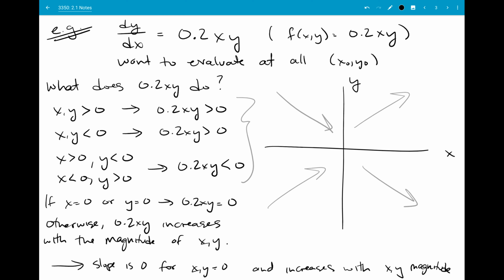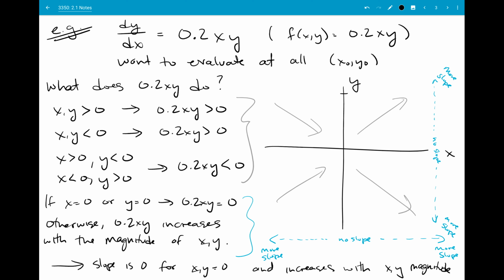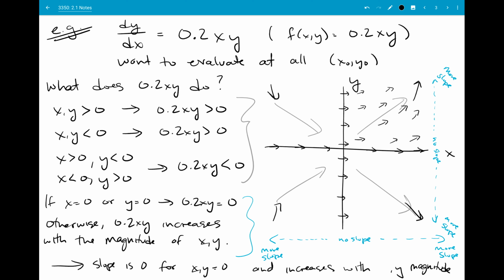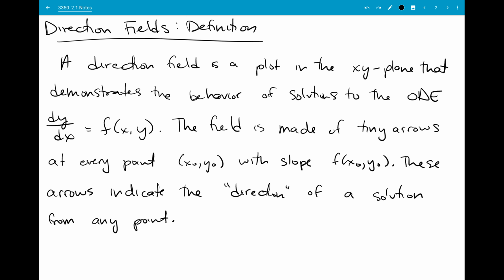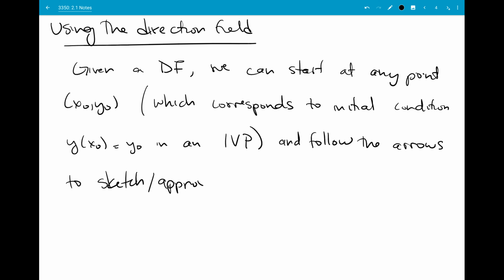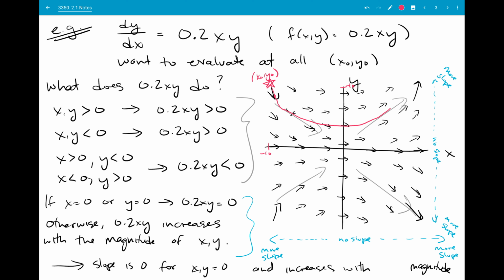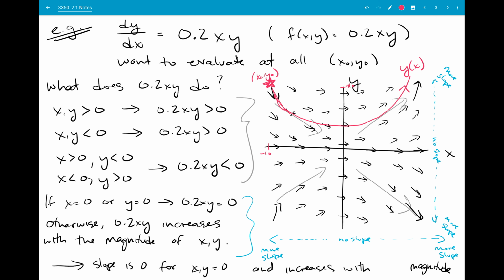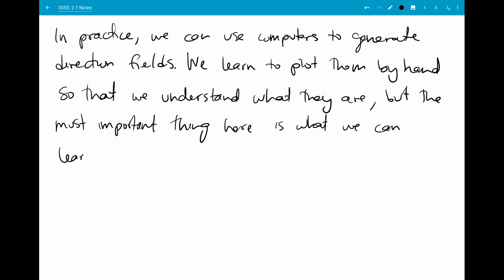2.1: Direction Fields and Equilibria 2 - DF example